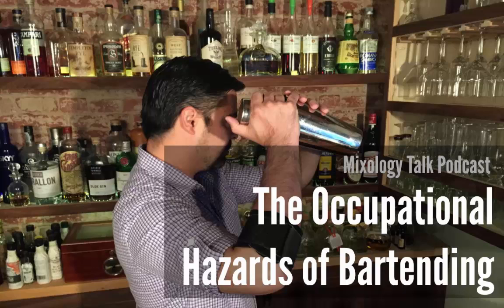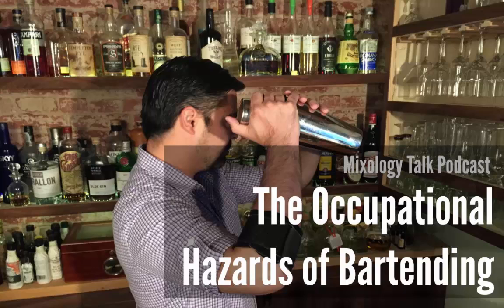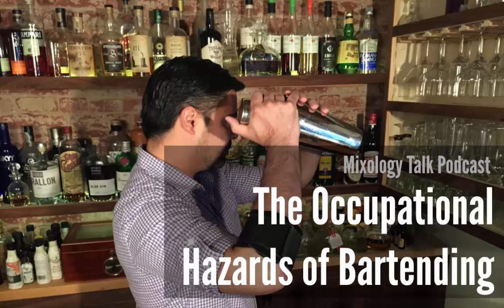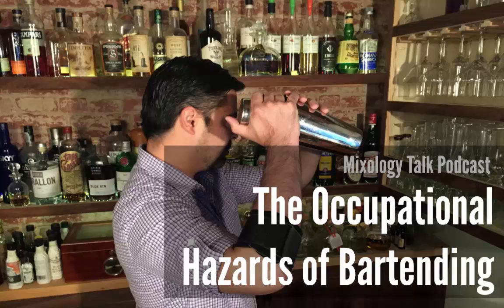The Occupational Hazards of Bartending - Mixology Talk Podcast (Audio)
MixologyTalk.com/56
Bartending is a dangerous job. Here are some of the occupational hazards bartenders face and hope to avoid and deal with them.